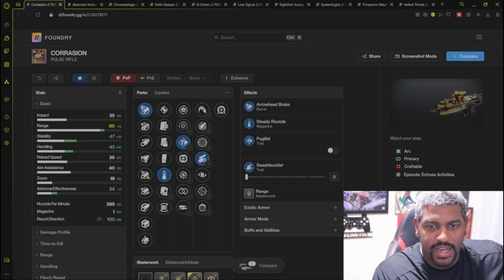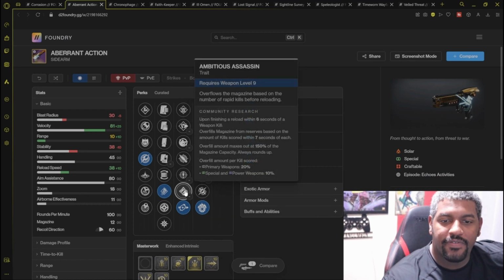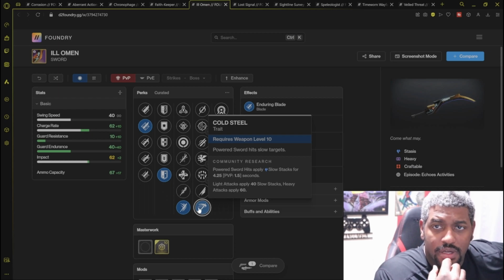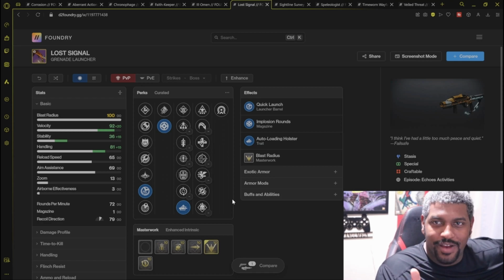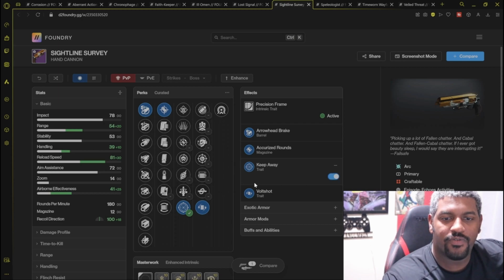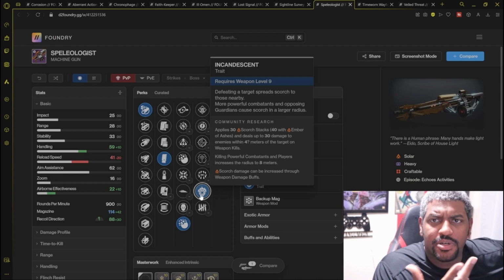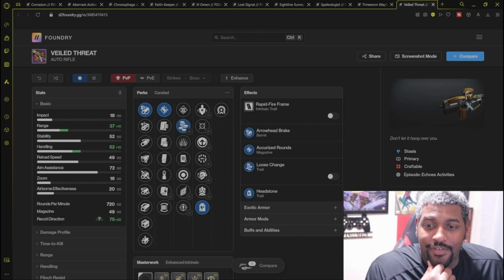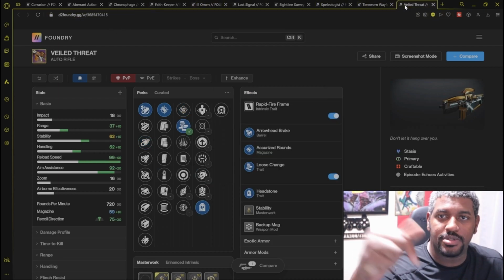Vex Weapon GOD ROLLS Destiny 2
Vex Weapon God Rolls

Focus is key in EVERYTHING!

Corrasion 0:00
Aberrant Action 4:25
Chronophage 7:25
Faith-Keeper 9:15
Ill omen 10:58
lost Signal 14:34
Sightline Survey 19:27
Speleologist 23:36
Timewoven Wayfarer 28:04
Veiled Threat 34:00

LEARN MORE WAYS TO GET GAINS

How to play Destiny 2 in 2020. A tutorial video on playing destiny two for returning and new light players.

-Music Used-